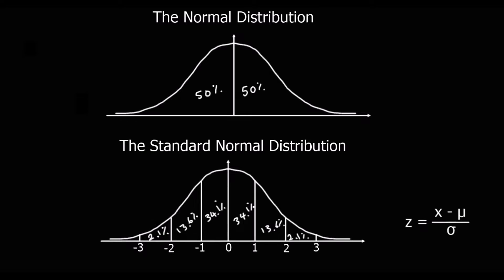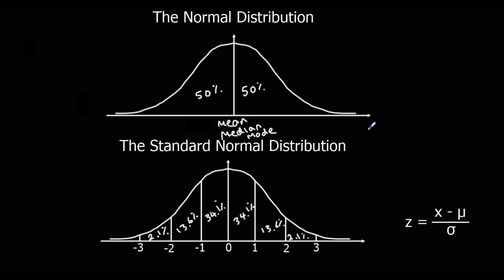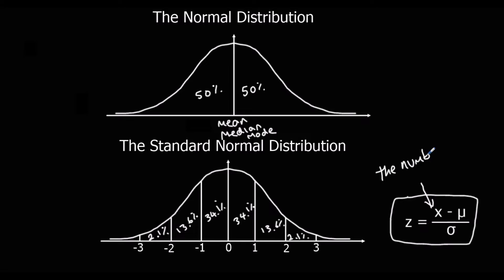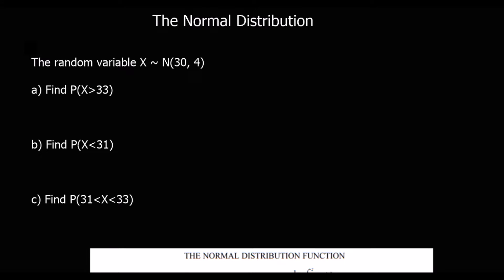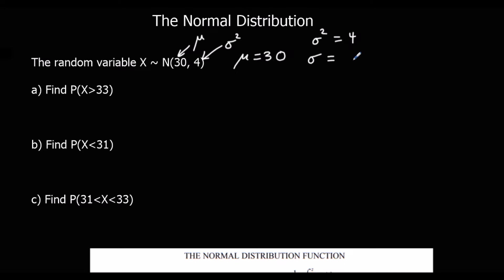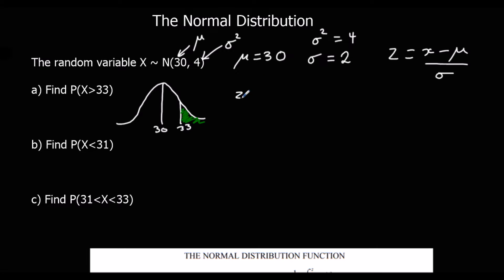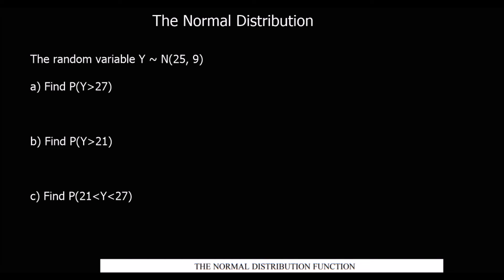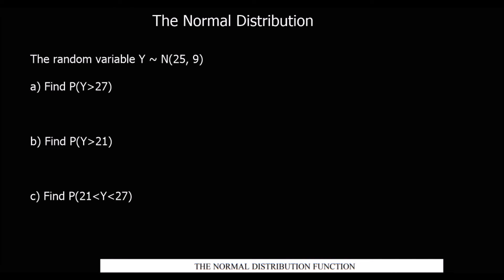The Normal Distribition Using Tables